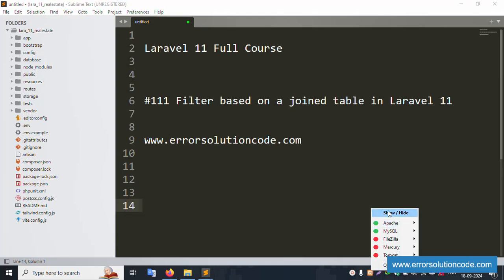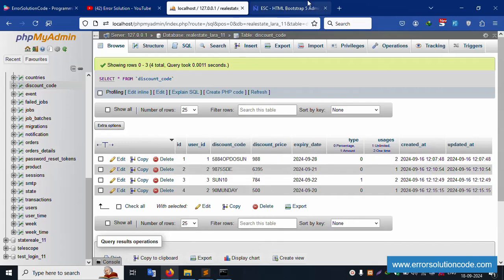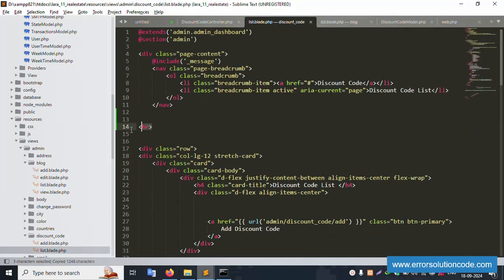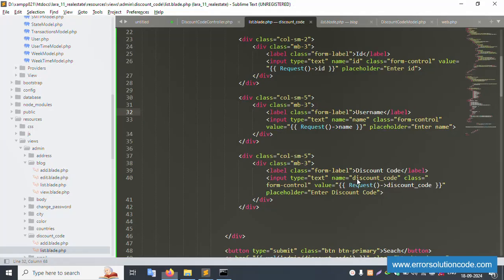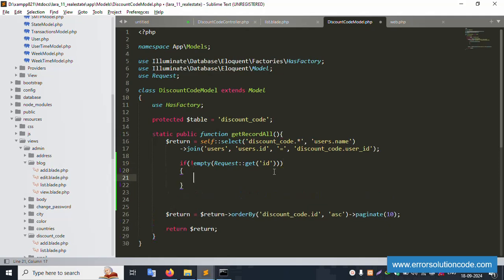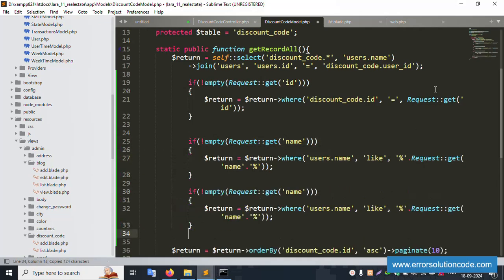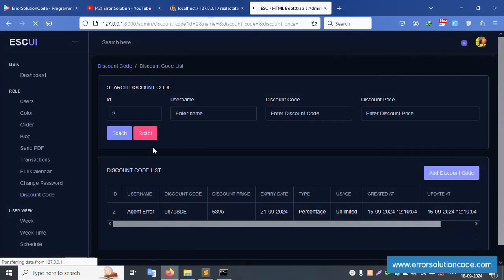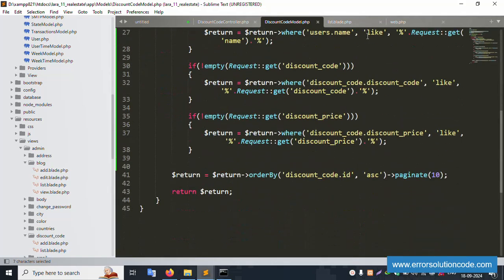Laravel 11 Full Course | #111 Filter based on joined table in Laravel 11